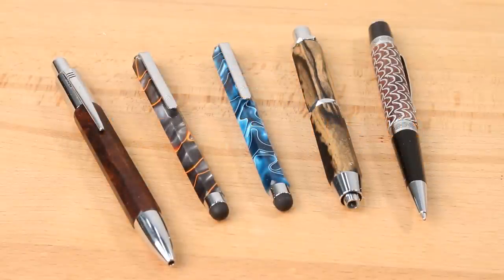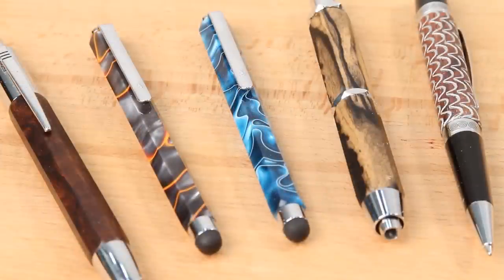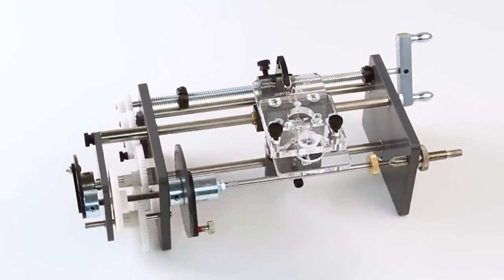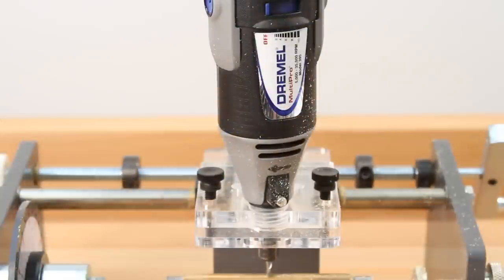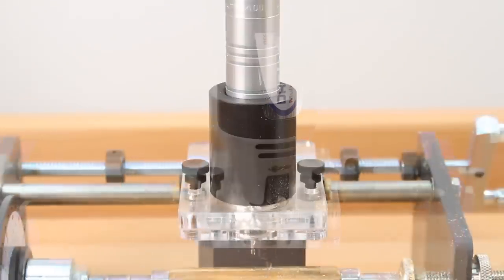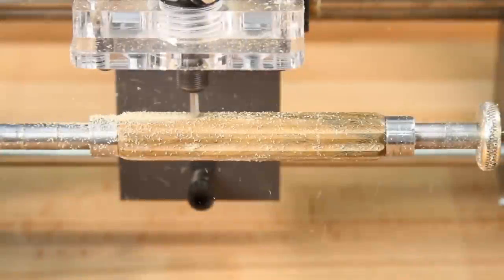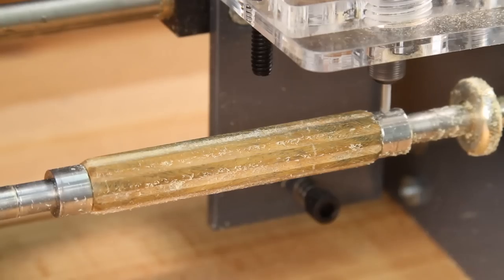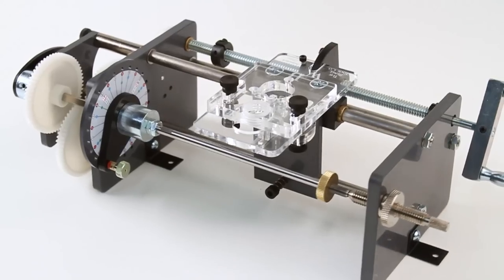Beall® Pen Wizard Ornamental Pen Lathe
Create stunning patterns and textures on any pen or pen mandrel project with the Pen Wizard.

This ornamental milling machine is simple to use and requires only a rotary cutting tool for use.

• Infinite design possibilities
• Takes fine pen making to a whole new level
• Easy to use, compact design
• High quality, precision machined components
• Produces flat-sided polygonal barrels, flutes, and concave and convex curves
• Requires rotary cutting tool for use
• Accepts Dremel® and Foredom® rotary tools as well as Proxxon® rotary tool with accessory tool holder
• Use Carbide End Mills listed below for cutting patterns and textures with Pen Wizard
• Includes: Pen Wizard, 7mm Mandrel, Depth Guide, and Instructions

Exclusive Craft Supplies USA indexing sticker makes it easy to create flat-sided  polygonal barrels and flutes.  Included with each Pen Wizard free of charge! $3.99 value!

- SOCIAL MEDIA -